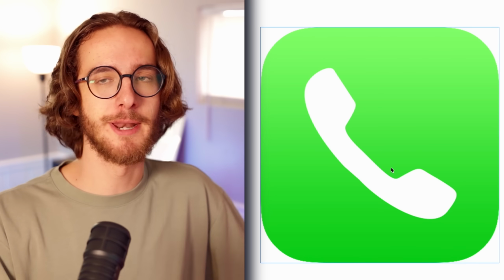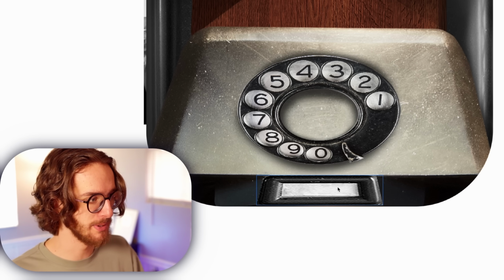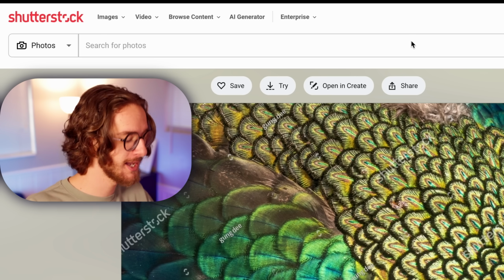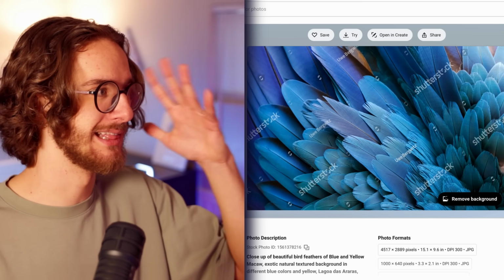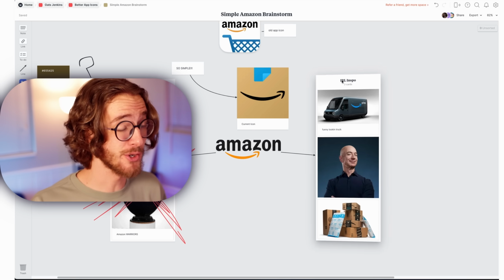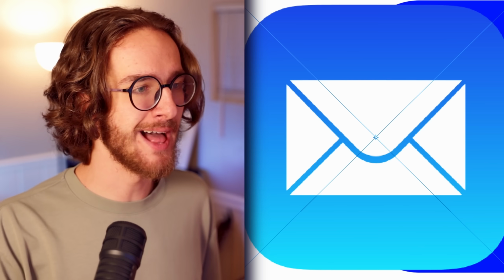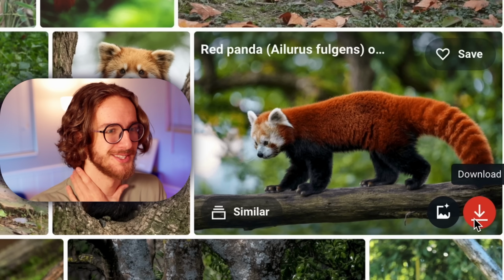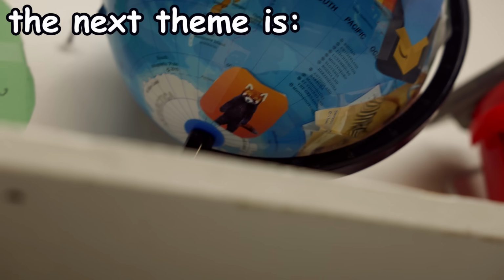I Designed Simple vs Complicated Apps (again)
Is simple or complicated better? 𓅱

0:00 - Phone
6:14 - Duolingo
14:05 - Amazon
18:20 - Gmail/Mail
20:03 - BONUS APPS
21:23 - Firefox
25:25 - 🌎Globe🌍 + Next Episode's Theme